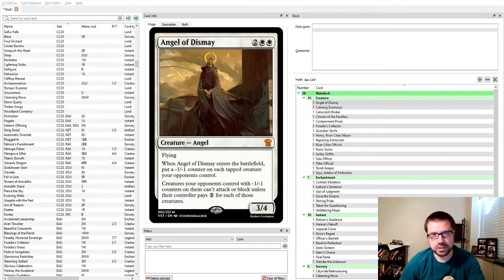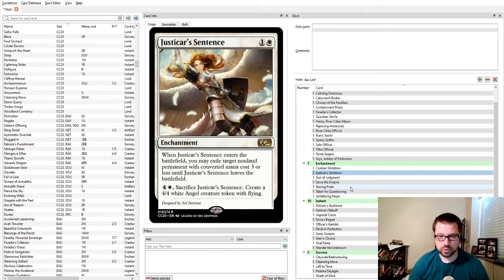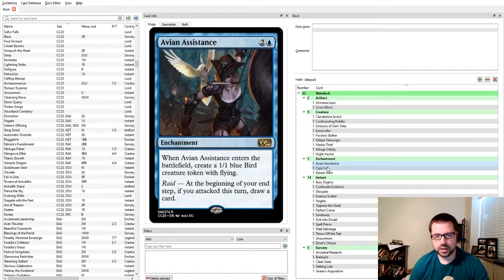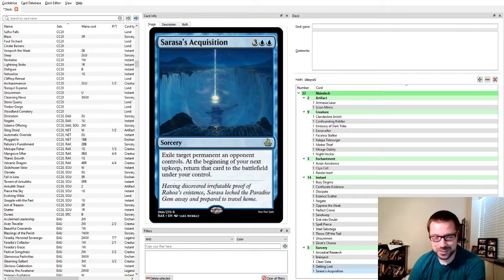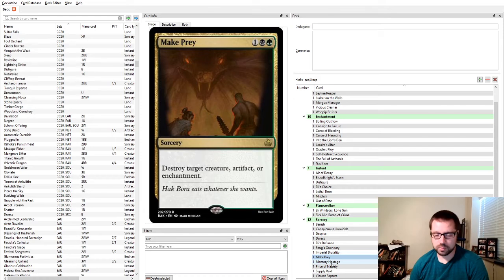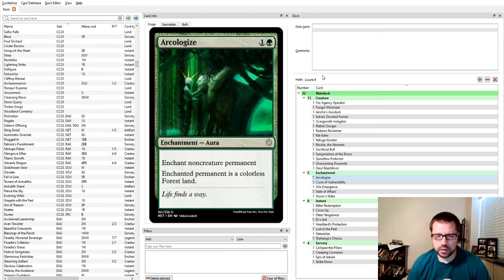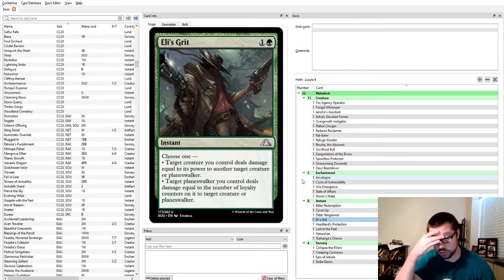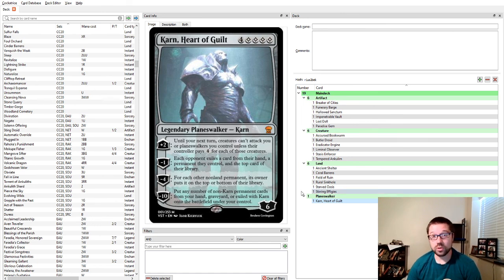Custom Standard: Sideboard Cards for the CC2020 Season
Zarepath goes over a stupid number of different potential sideboard cards available to deckbuilders during the CC2020 season of Custom Standard.

(art by Nele Diel)